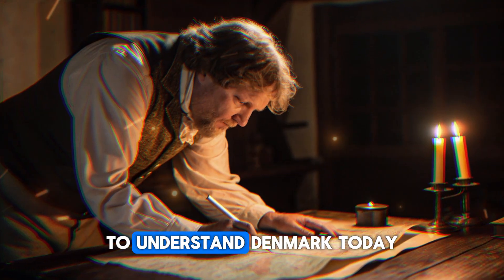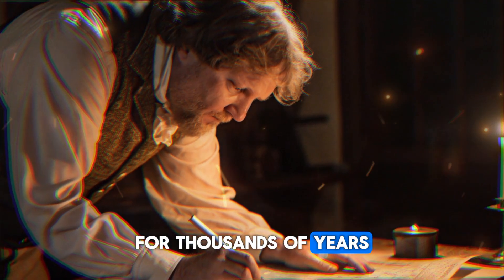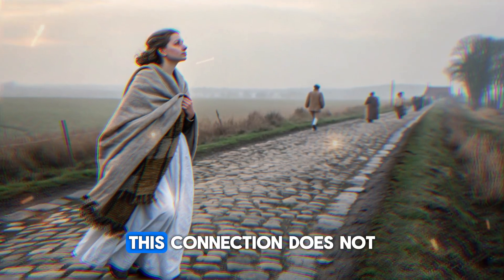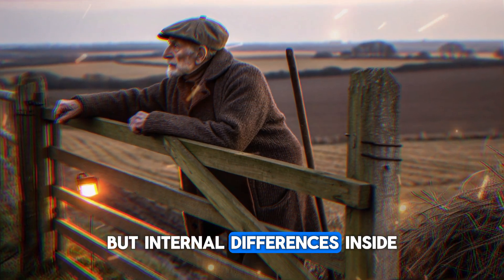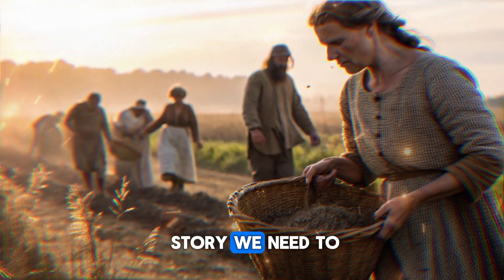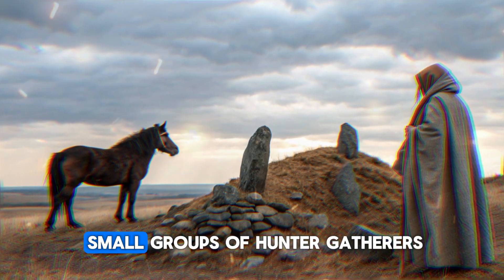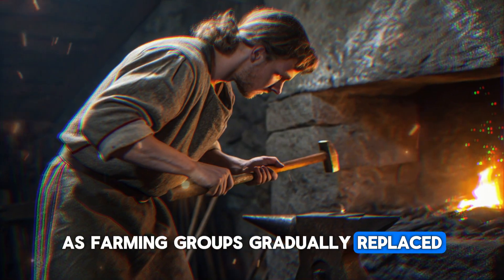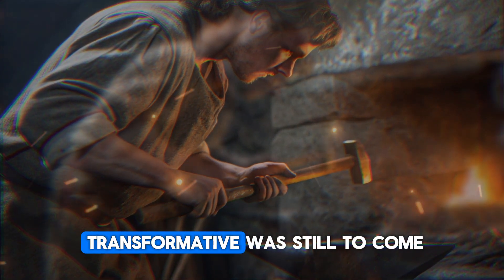Scientists Reveal Shocking Genetic Origin of the Danish People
For decades, people believed Danish ancestry was simple and uniform—but new scientific research reveals a far more shocking truth. 🧬🇩🇰
Recent DNA studies uncover hidden migration waves, unexpected cross-border connections, and ancient populations that shaped the Danish identity over thousands of years.

In this video, we break down the latest genetic discoveries, the real story behind Denmark’s ancient roots, and how modern science is rewriting everything we thought we knew about the Danish people.
If you love ancestry, genetics, and hidden history… this one is unmissable.

Which part of Denmark’s genetic story surprised you the most?